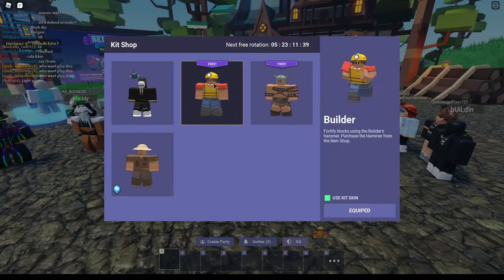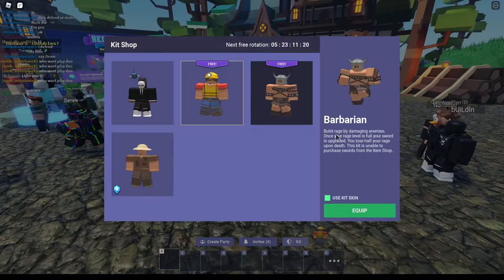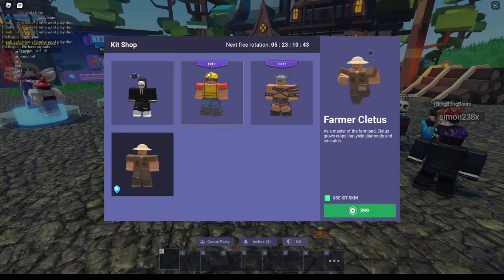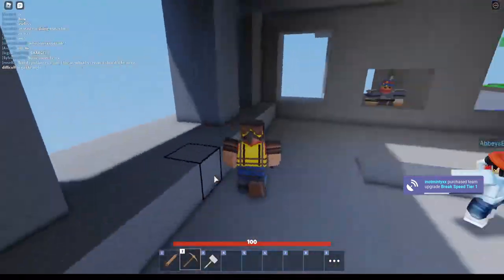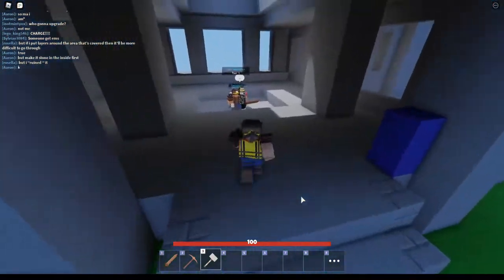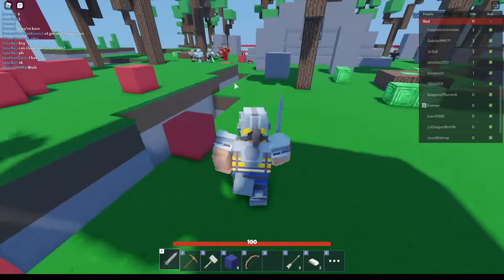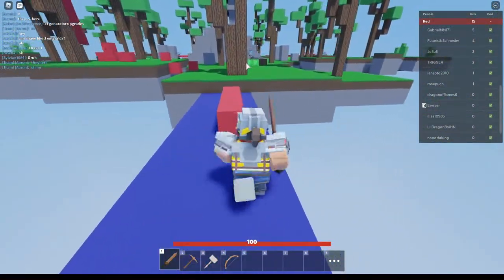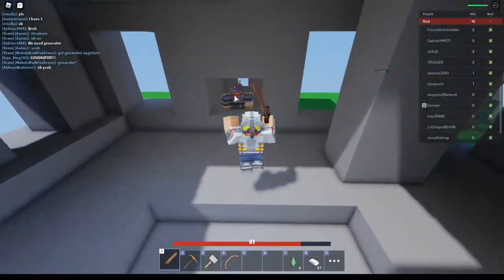NEW 16v16 GAMEMODE AND KITS WITH OP ABILITIES | Bedwars🛌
The links to my different socials are in the description. ↓↓↓↓↓
Game link:

My Gaming Laptop
My Headset
My Keyboard
My Mouse